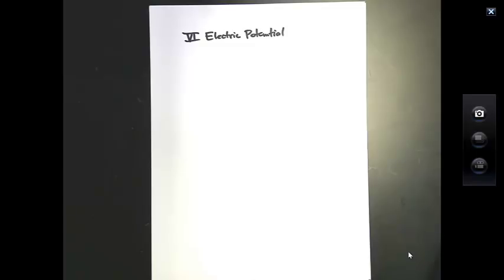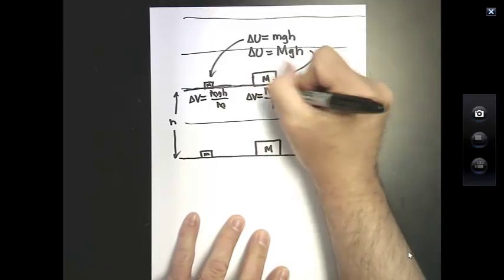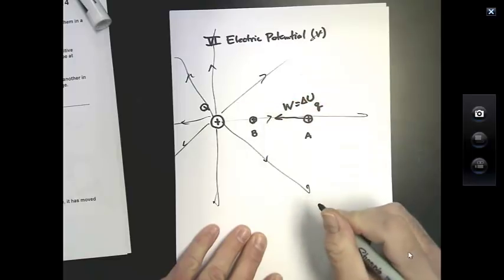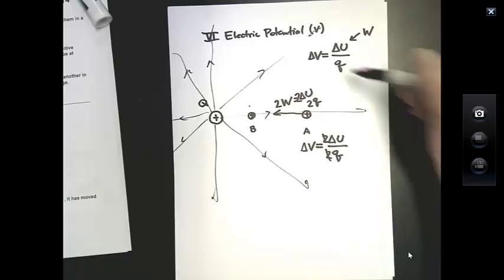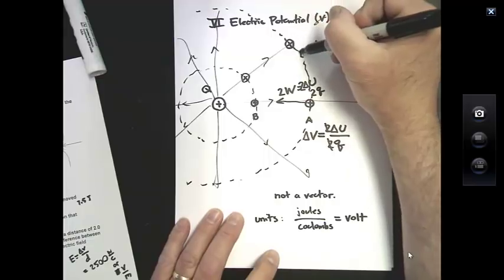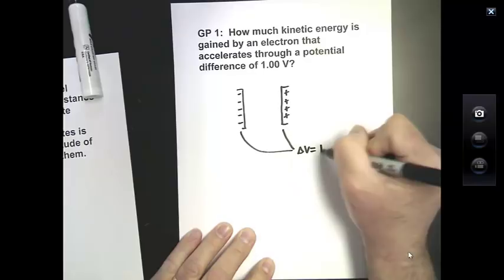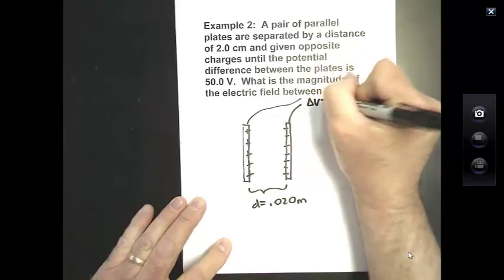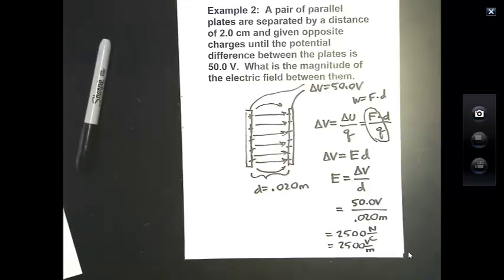Introduction to Electrical Potential